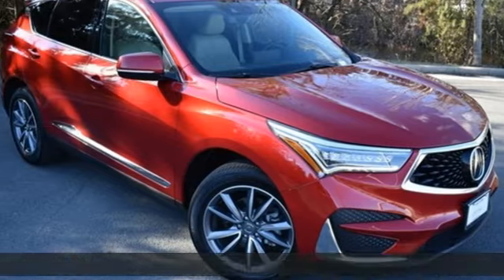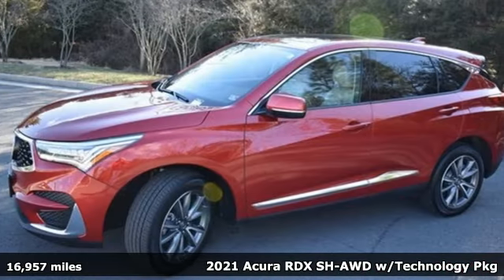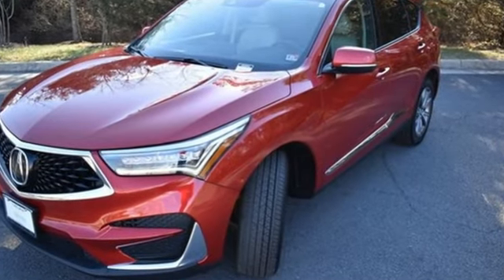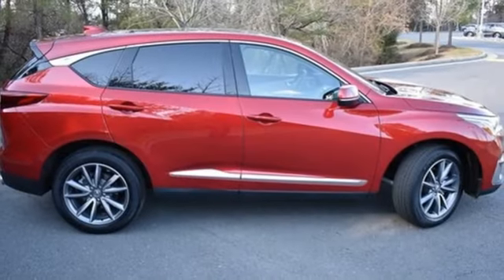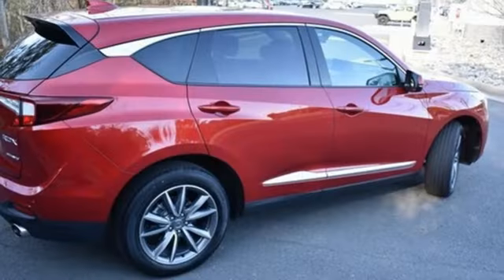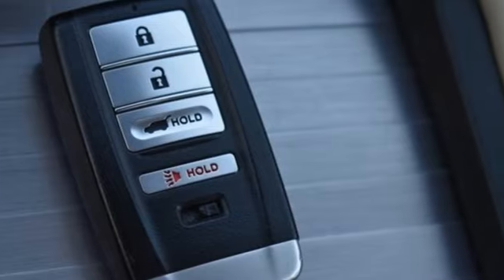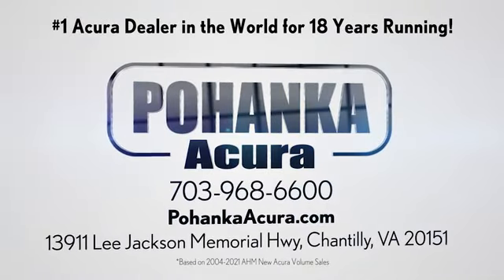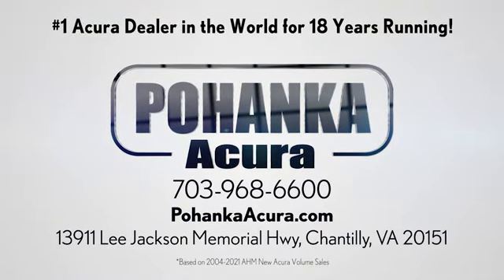Used 2021 Acura RDX Falls Church VA Acura Washington-DC, DC AP23012 - SOLD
Year: 2021
Make: Acura
Model: RDX
Trim: Technology Package
Engine: 2.0L 16V DOHC
Transmission: 10-Speed Automatic
Color: Red
Interior: Parchment
Mileage: 16957
Stock #: AP23012
VIN: 5J8TC2H58ML031051
CARFAX One-Owner. Clean CARFAX. Certified. Performance Red Pearl 2021 Acura RDX Technology Package SH-AWD AWD 10-Speed Automatic 2.0L 16V DOHCbrbrRecent Arrival! 21/27 City/Highway MPGbrbrPrecision Certified Details:brbr * Roadside Assistancebr * 182 Point Inspectionbr * Limited Warranty: 24 Month/100,000 Mile (whichever comes first) after new car warranty expires or from certified purchase datebr * Transferable Warrantybr * 1st scheduled maintenance, Complimentary 3-month AcuraLink trial, Complimentary 3-month SiriusXM Radio Service. Includes Trip Interruption, Rental Vehicle Reimbursement and Concierge Servicebr * Powertrain Limited Warranty: 84 Month/100,000 Mile (whichever comes first) from original in-service datebr * Vehicle Historybr * Warranty Deductible: $0brbrbrWe make every effort to provide accurate information but please verify options and price with management before purchasing. All vehicles are subject to prior sale. All financing is subject to approved credit. Dealer installed options are additional. Stock photo colors, options and trim levels may vary. Not responsible for typographical errors. Published prices subject to change without notice to correct errors and omissions or in the event of inventory fluctuations. Vehicle offers/prices & internet price quotes valid for 48 hours from initial posting date, subject to change by dealer/manufacturer without notice. Vehicles may be in transit to dealer. Vehicle photos may not match exact vehicle. Please call to confirm availability status. All prices exclude taxes, title, license, and dealer processing fee of $899.00. Government 5-Star Safety Ratings are part of the National Highway Traffic Safety Administrationa€TMs (NHTSAa€TMs) New Car Assessment Program. For additional information on the 5-Star Safety Ratings program, please Based on model year EPA mileage ratings. Use for comparison purposes only. Your mileage will vary depending on driving conditions, how you drive and maintain your vehicle, battery pack age/condition, and other factors. Worlda€TMs Largest Acura Dealer based on 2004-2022 AHM New Acura Volume Sales."

Address:
13911 Lee Jackson Highway